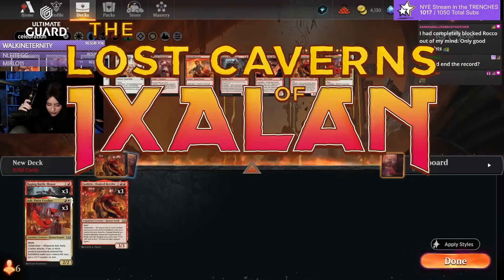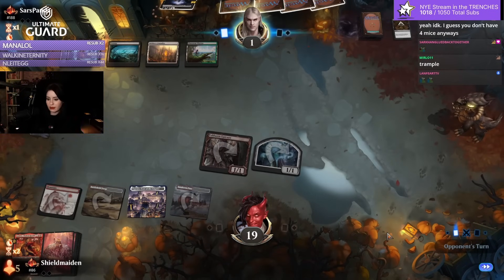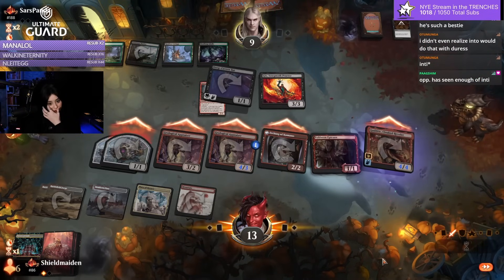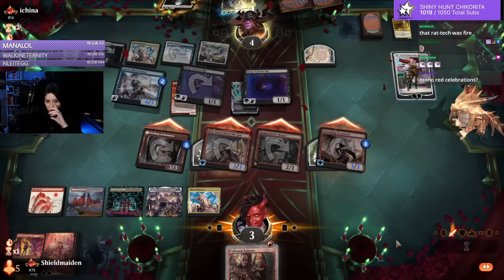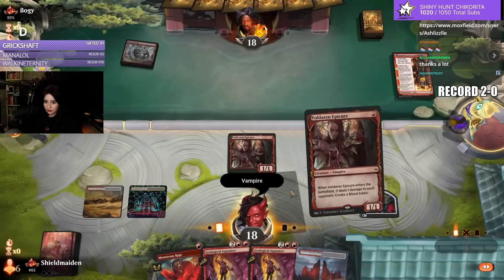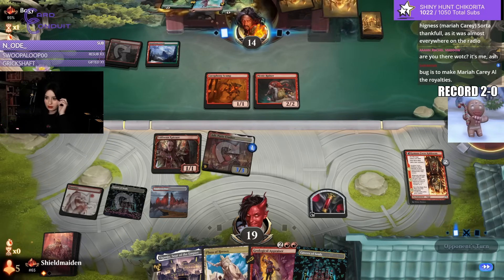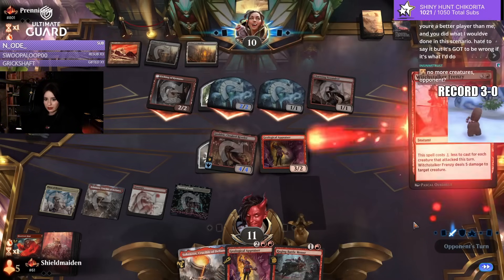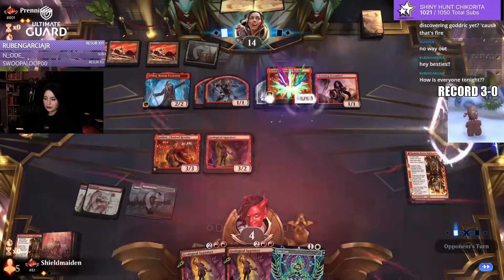Boros is VIOLENT😳New Standard Celebration Aggro Deck🔥MTG Ixalan Gameplay & Deck Tech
🥳CELEBRATION! Aggro never disappoints and who doesn't love the confetti triggers🎉It takes a little more brainpower to pilot compared to your standard mono red but the explosive turns you get are insane!!
Want your own deck on the Deck Doctor series? Find everything you need to know here:

Are you enjoying my Youtube videos and want to support me creating them?
I post exclusive, more personal, videos here that will never be uploaded to Youtube! There's also a bunch of stuff to help you win more games in Magic like sideboard guides for my best performing decks!

Watch me on Twitch 6 nights a week around 5pm PT!
Just pack up your cards and Card Conduit handles the rest providing you with top buylist value for your Magic cards!